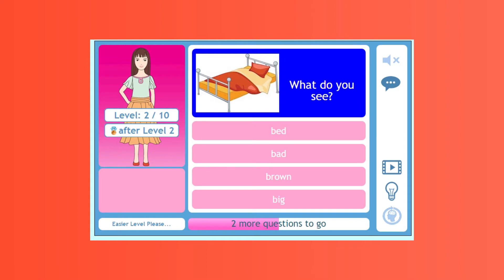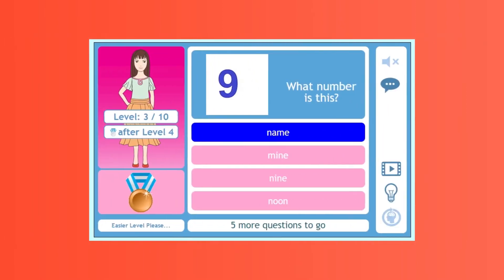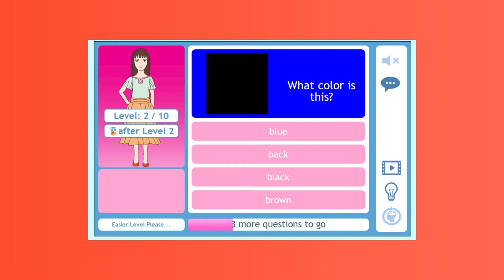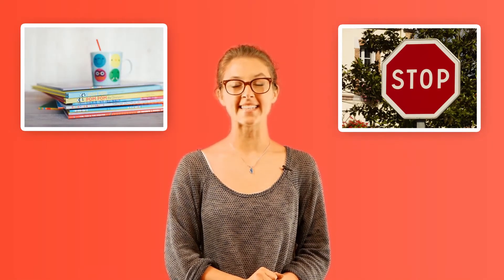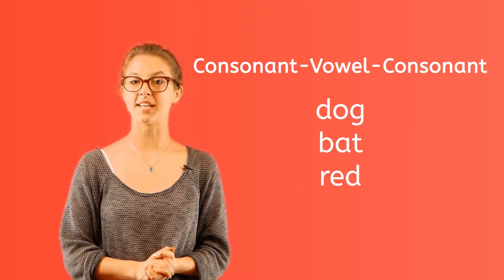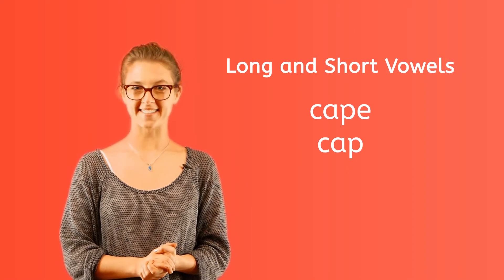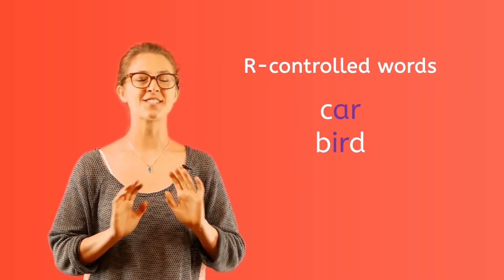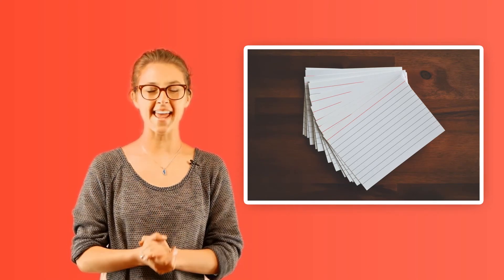Basics of Language Arts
Learn about our beginning language arts games.